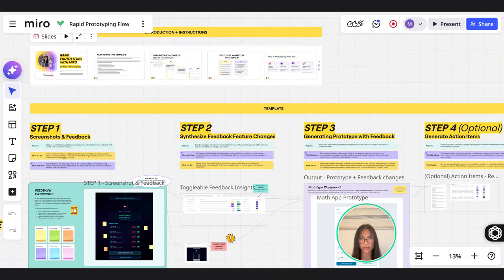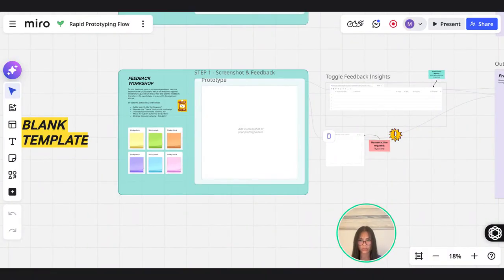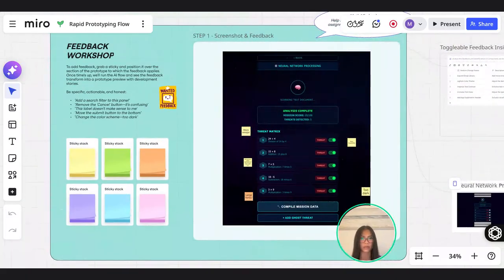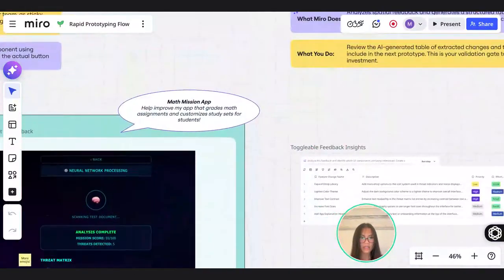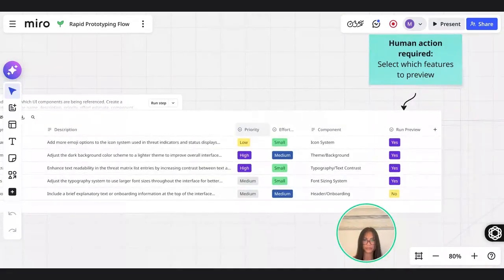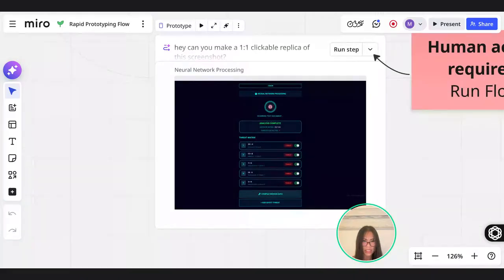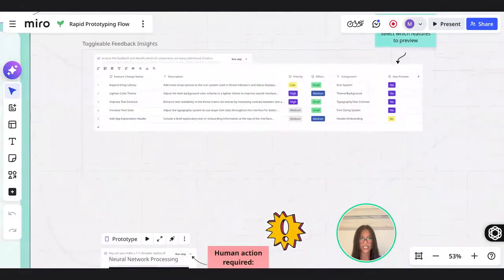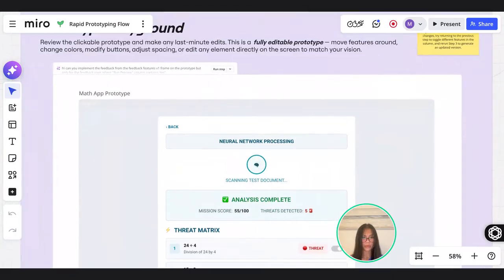How a Home Depot PM turned 2-week design reviews into 1 meeting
Design reviews lose context at every handoff.

Mia Pendergast, a PM at The Home Depot, built a three-step Miro AI Flow during the Miro AI Build Sprint that keeps the entire review loop on one board and ends it in a single meeting.

In this walkthrough:

• Add sticky-note feedback directly to a prototype screenshot
• Let AI organize every note into a table so the lead can decide what moves forward
• Generate a clickable prototype and a ready-to-work backlog before writing any code

Mia first tested the Flow on a math tutoring app she was building for her nephew, then adapted the same process for team design reviews. Same three steps, whether you're working solo or with a team.